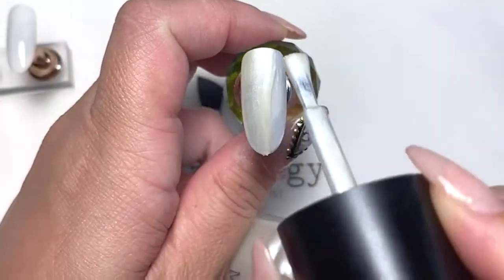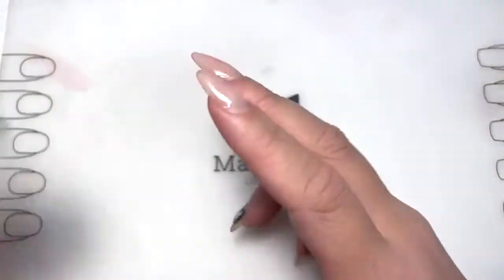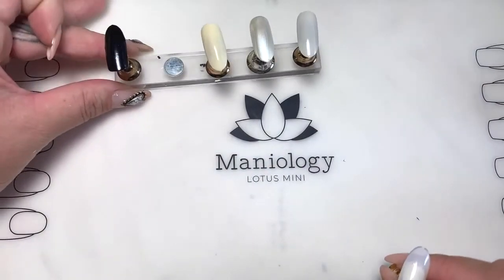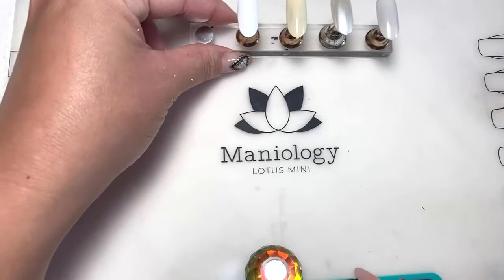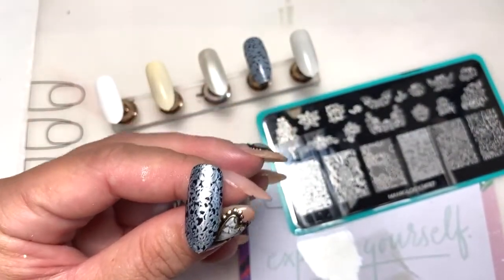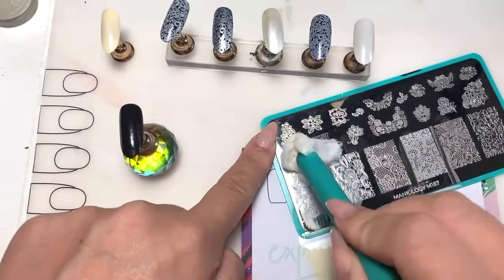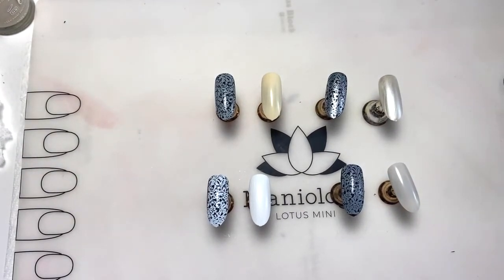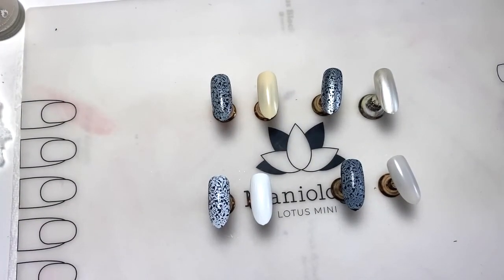Best White Stamping Polishes Comparison | Maniology LIVE!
White is seriously an absolute must-have for any beginner or veteran nail artist. Yet, wondering which white stamping polish will look best for your nail art? Check out this live swatch and stamped comparison of our four most popular white stamping polishes!

📷 SHARE your manicures and tag us

Nail art is a craft. A creative journey. There might be challenges along the way and the results will be your own. There is no right or wrong way to be creative as long as you are having fun and expressing yourself! Happy stamping.